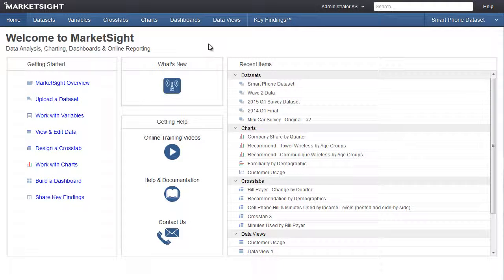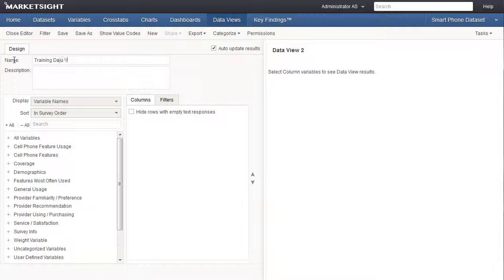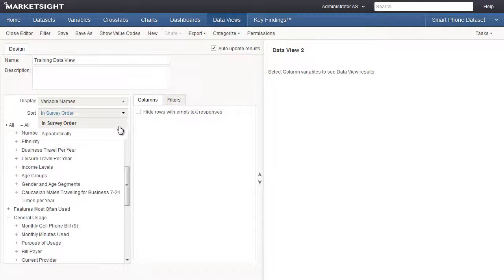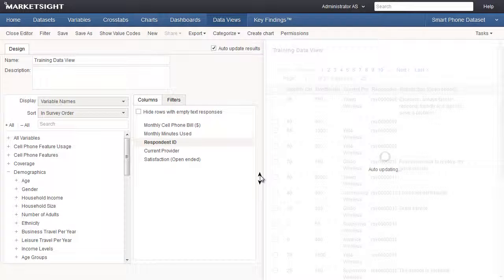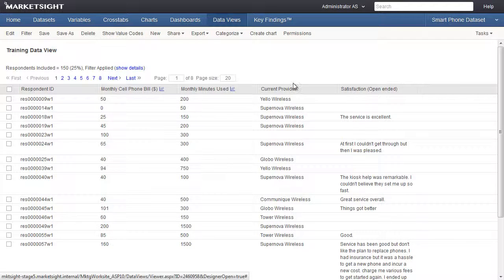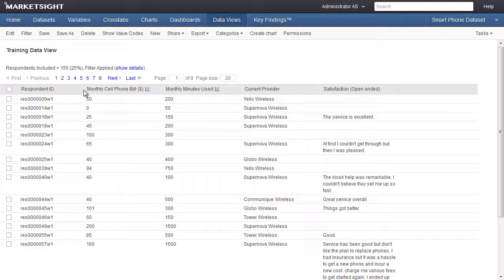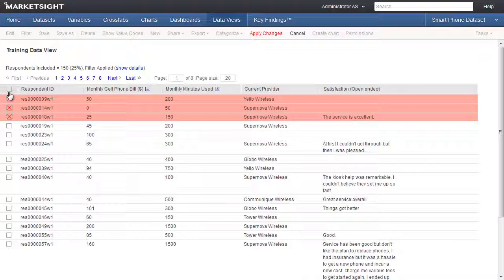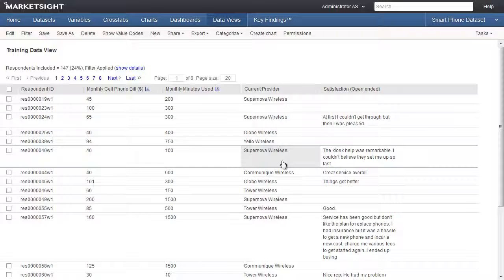Viewing and Editing Data in MarketSight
In this training video, learn how to view and edit data using Data Views in MarketSight.